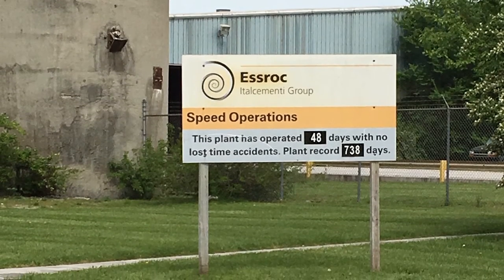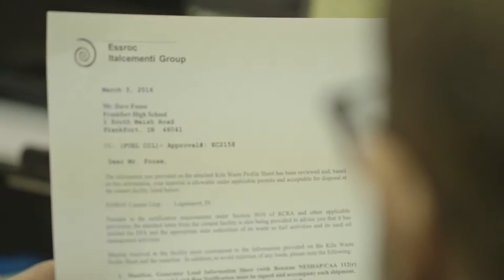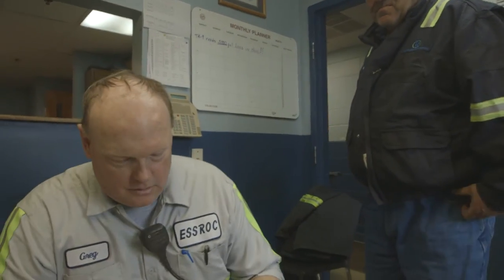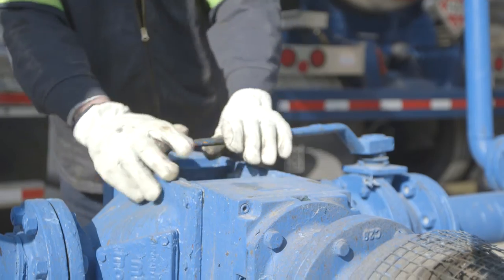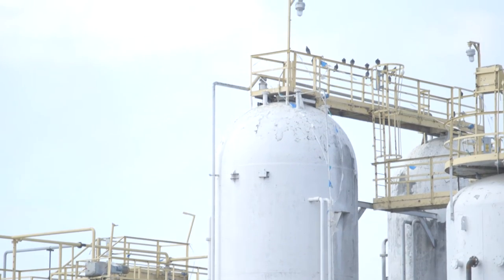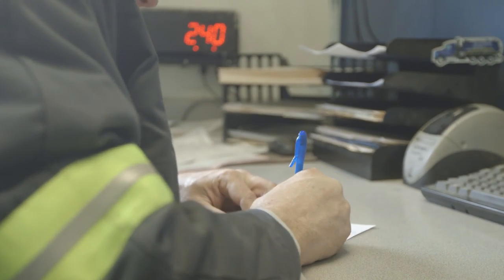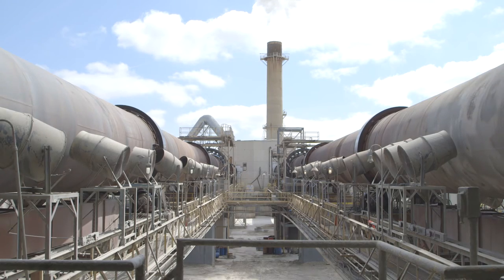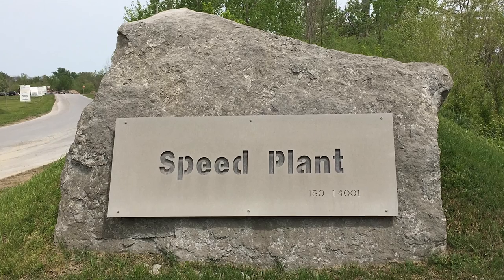Essroc Alternative Fuels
A demonstration of processing alternative fuels by Essroc in Logansport, IN for use in Speed, IN in the making of cement.